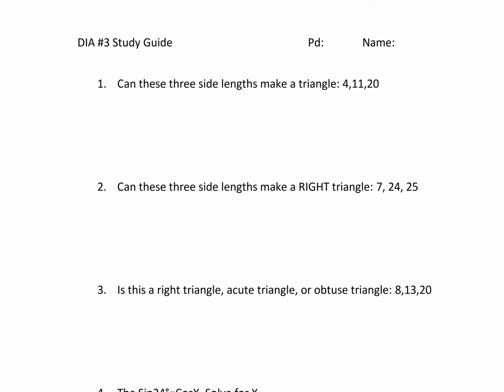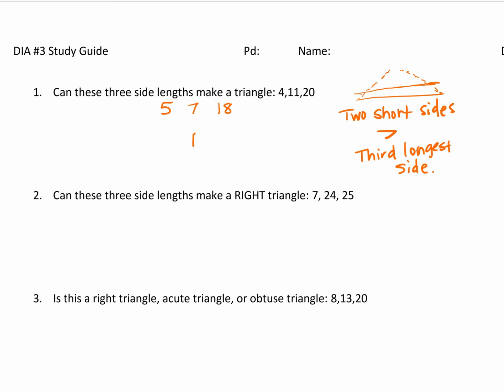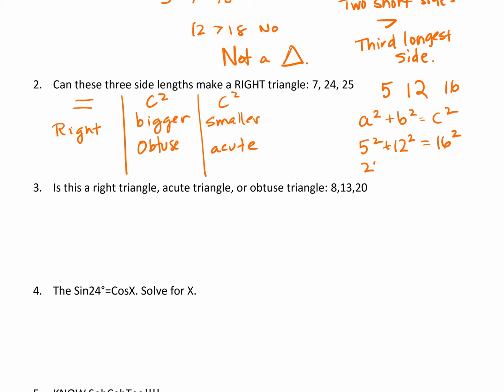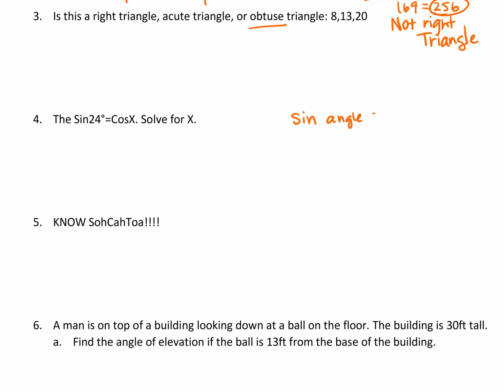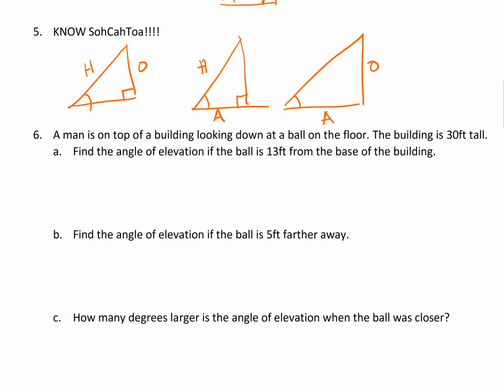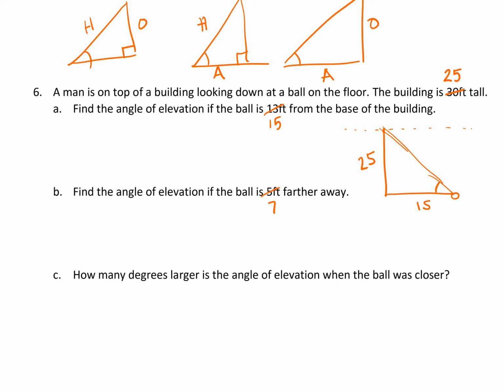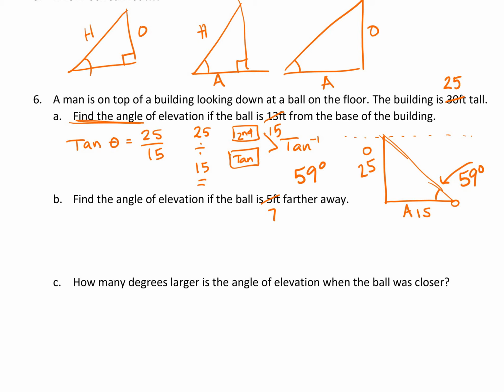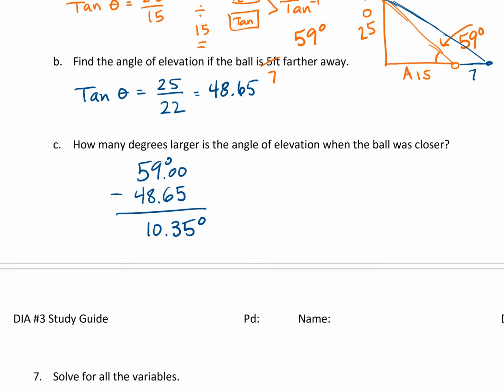Unit 4 Study Guide Review Part 1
An explanation of the problems on the unit 4 study guide.